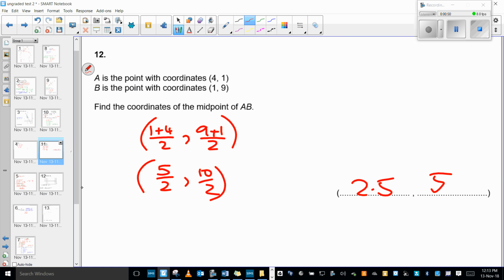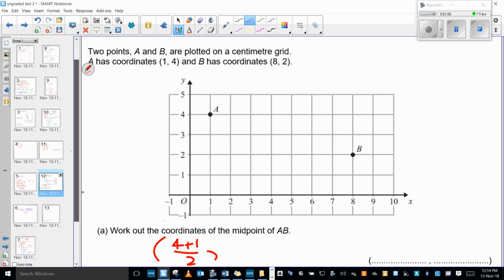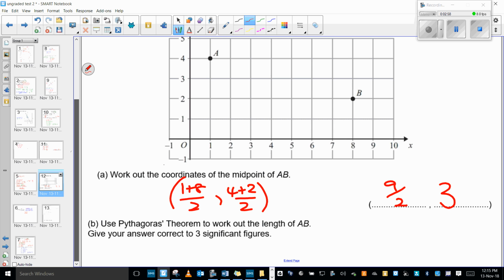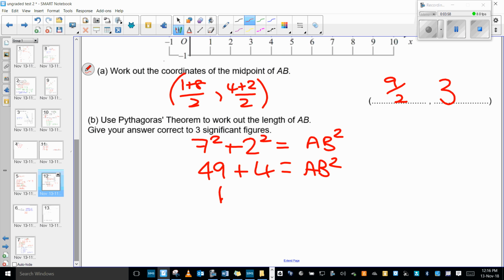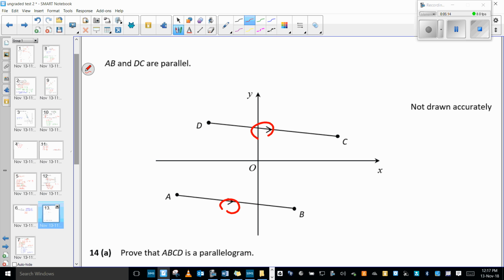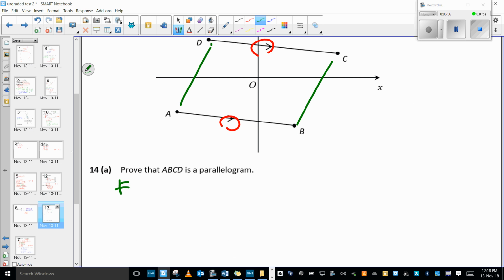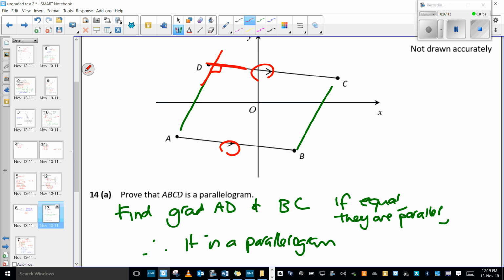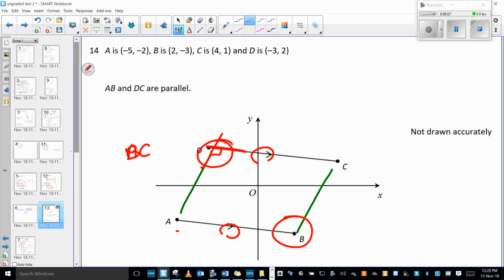ungraded test 2 part 3